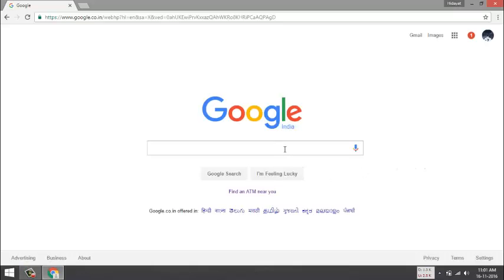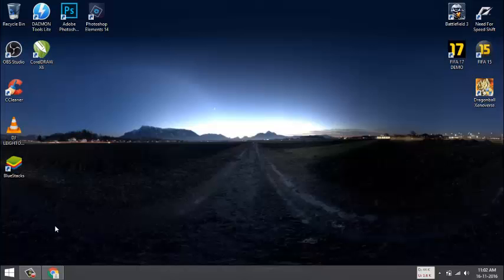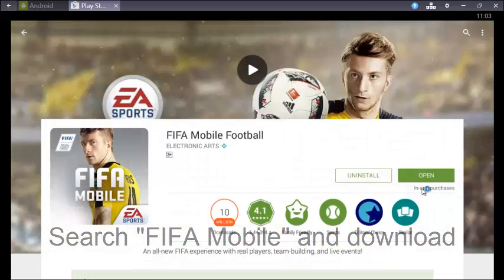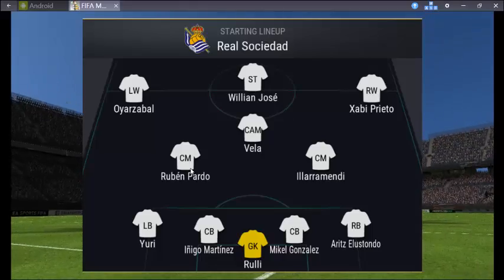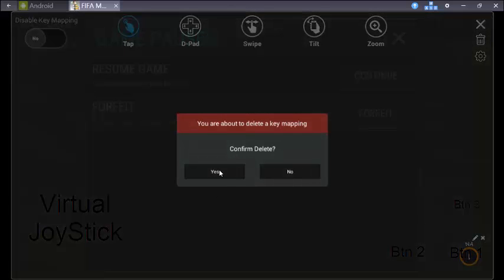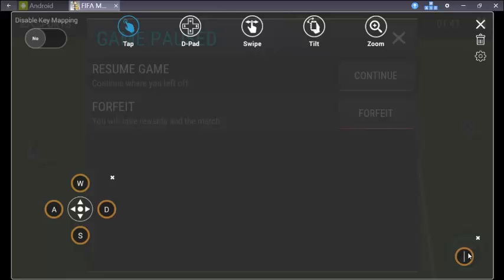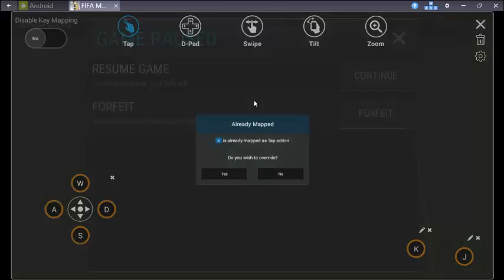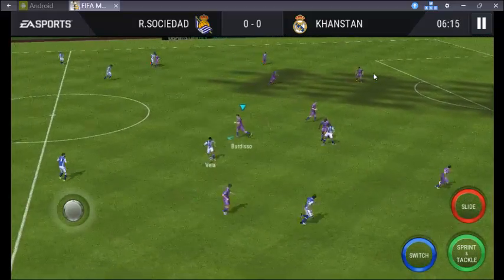Play FIFA Mobile on PC 2021-22 (LAPTOP/PC)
This video is recorded on FIFA MOBILE season 1, same controls works for this season as well!!
You can try this on any emulator like Bluestack, NOX etcc.,

Play FIFA Mobile on PC! (With Keyboard Controls)

You can play Fifa Mobile version on PC for free with bluestacks, In this videos i have shown how you can play with keyboard keys.